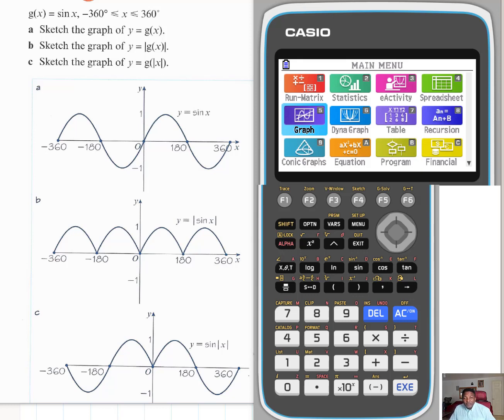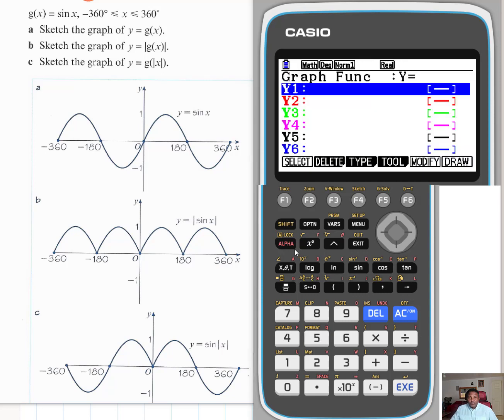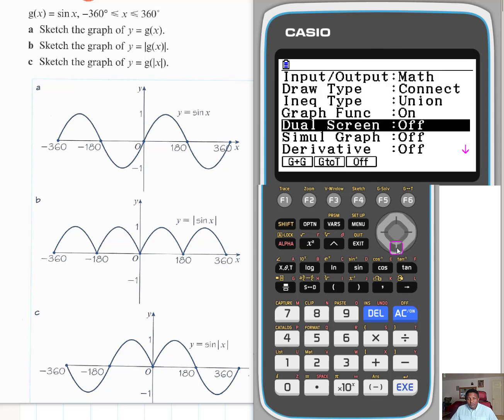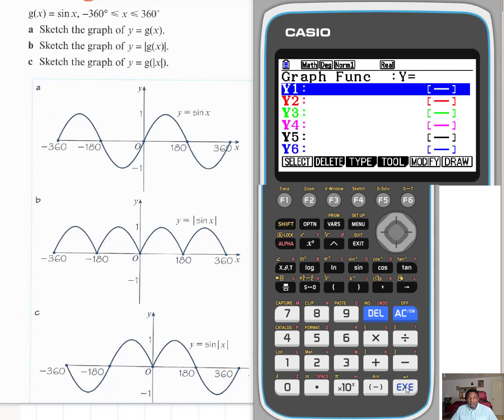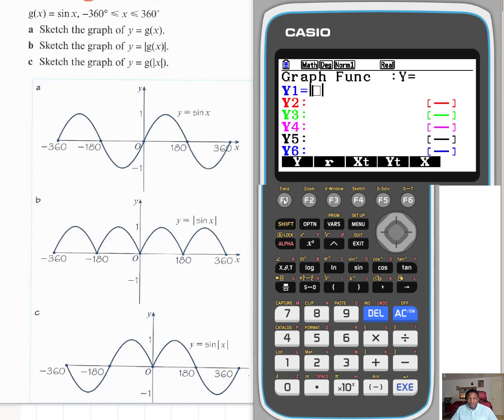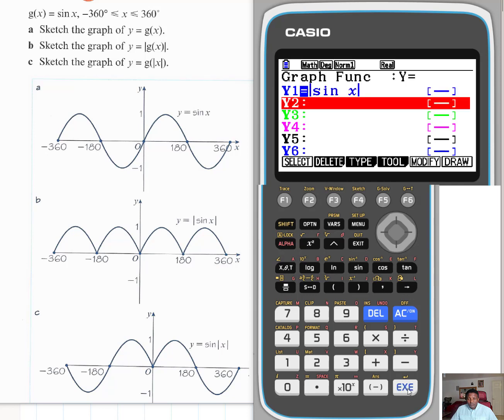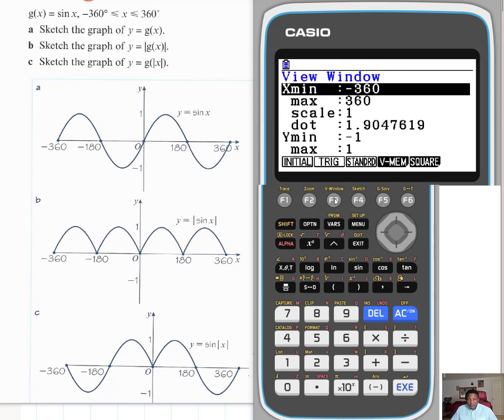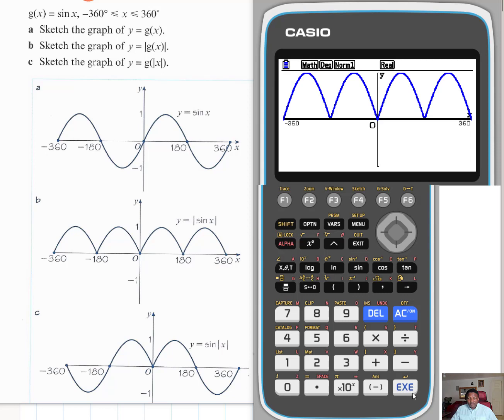using graphics calculator to plot absolute functions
how to use a  graphics calculator to plot modulus functions